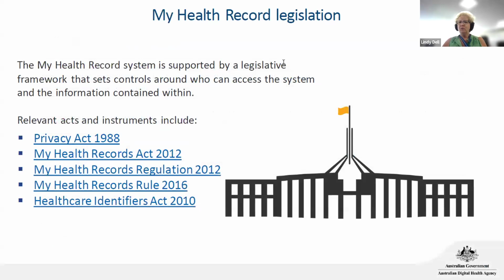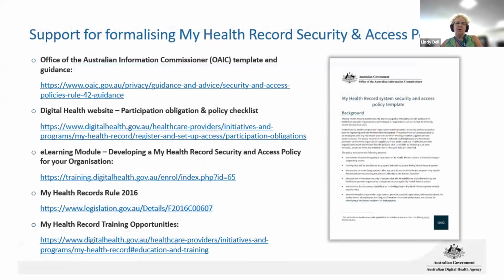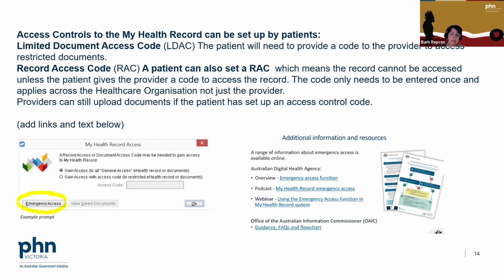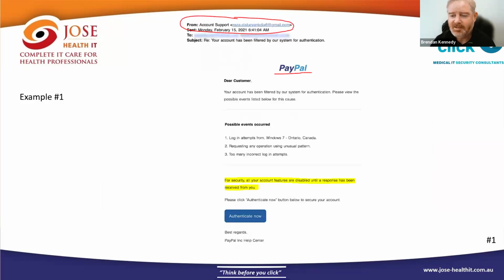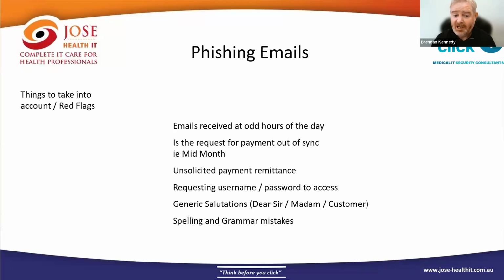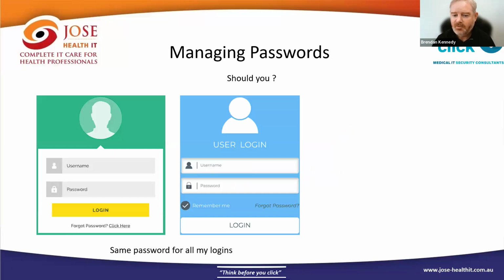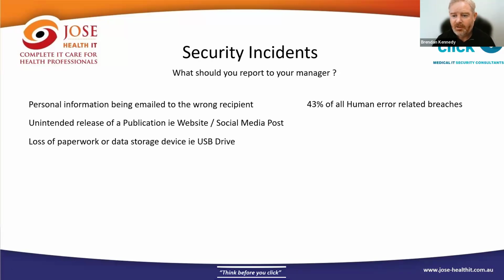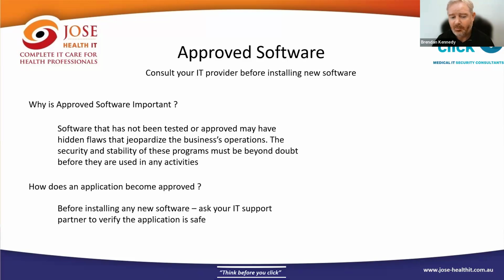Lunch and learn: Navigating Cyber Security and My Health Record Compliance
Healthcare provider organizations actively participating in the My Health Record system are mandated to comprehend and adhere to various legislative responsibilities. It is imperative for them to establish, review, update, maintain, enforce, and promote policies to ensure the safe and responsible utilization of the system by their staff.
Cyber adversaries consistently seek vulnerabilities within an organization's people, processes, or technology that they can exploit. The repercussions of such exploits may include:

• Unauthorized access and theft of sensitive information
• Disruptions to your medical practice operations
• Damage to your professional reputation
• Imposition of significant fines

Join us for an informative Lunch and Learn session to enhance your security awareness. Topics covered will include strategies to prevent cyber breaches, effective password management, best practices, and how to align with legislative requirements specific to healthcare businesses. Whether you're looking to learn these crucial aspects for the first time or simply need a refresher, this session is designed for you.

Learning Outcomes:
• Understand the legislative framework and participation obligations for access and use of My Health Record.
• Describe the importance of a My Health Record Security and Access policy relevant to the legislation.
• Understand how to develop and implement a My Health Record security and access policy for your organisation.
• Identify cyber security risks
• Implementing Password Management procedures.

Video exp: 28/02/24